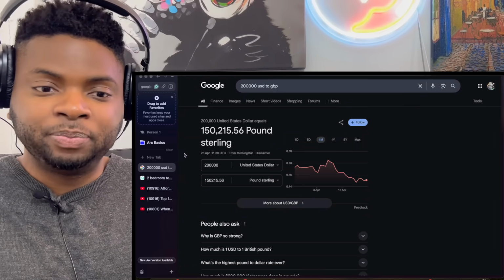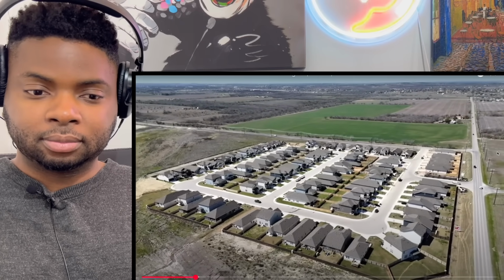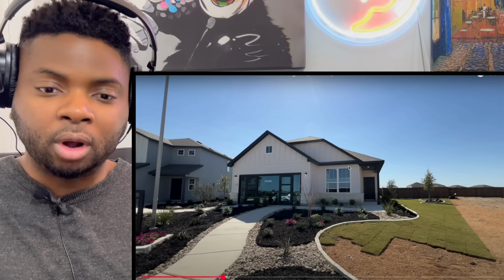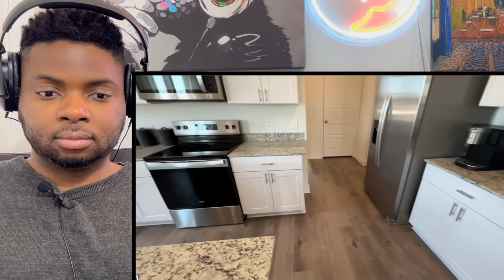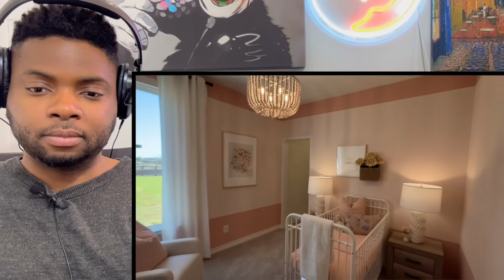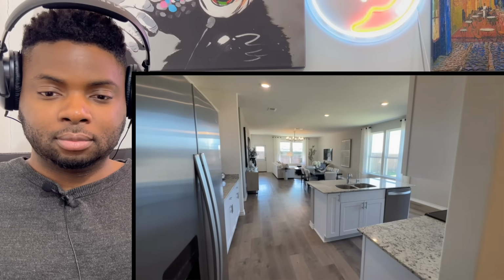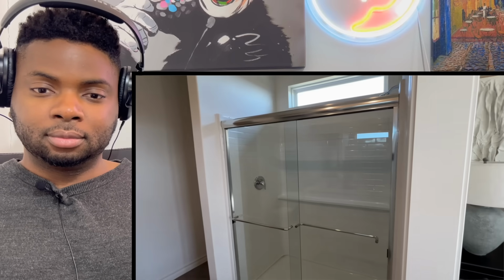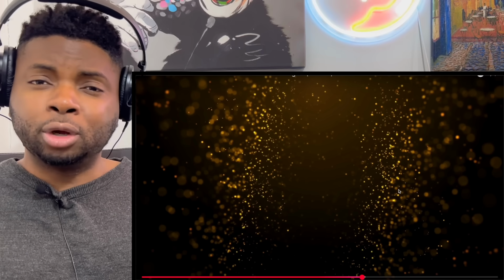WHAT $200K GETS YOU IN DALLAS TEXAS! - Brit Reacts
Hi everyone, I’m Kabir and welcome to another episode of Kabir Considers! In this video I’m going React To WHAT $200K GETS YOU IN DALLAS TEXAS!

Kabir Considers
Hornchurch
RM12 9JG
United Kingdom